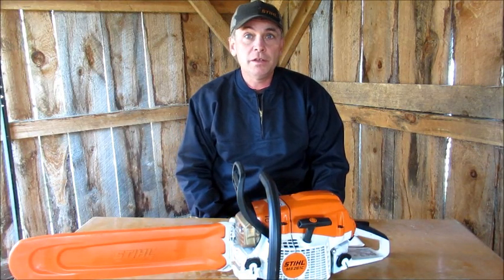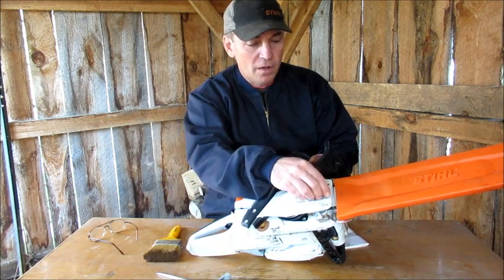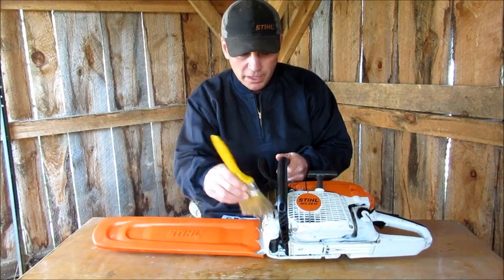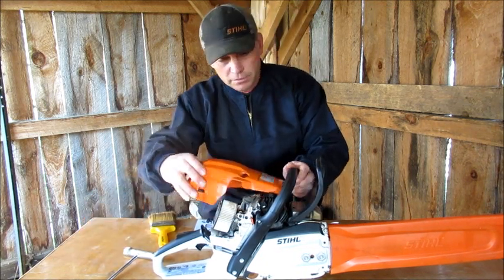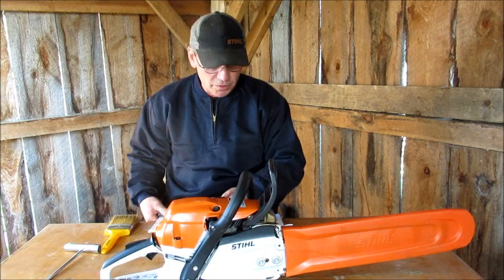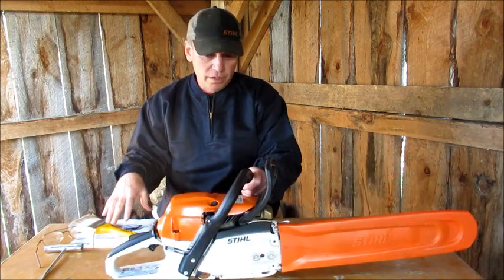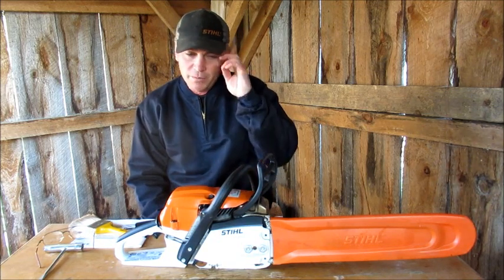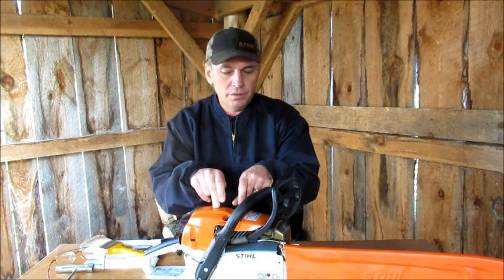Stihl MS 261 Pro Chainsaw 3 month Review + More!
Ok everyone it's time for a review of my new chainsaw after 3 months!